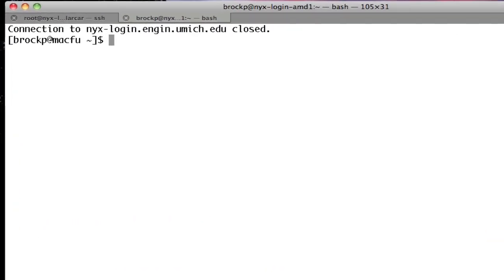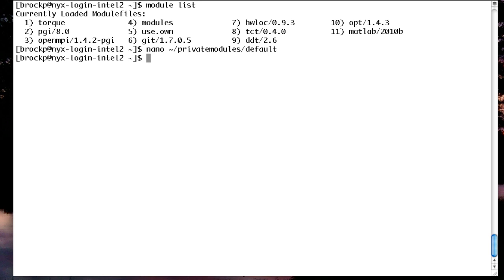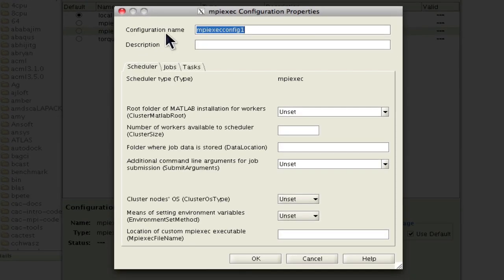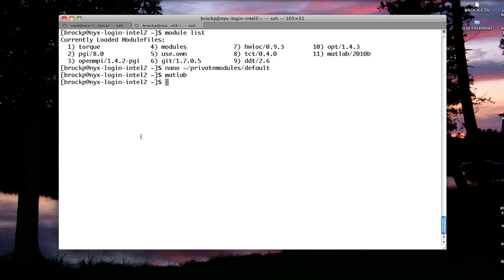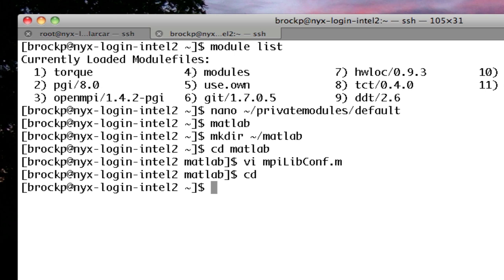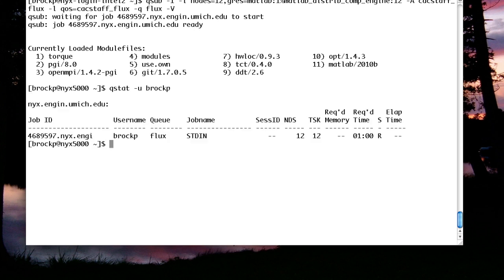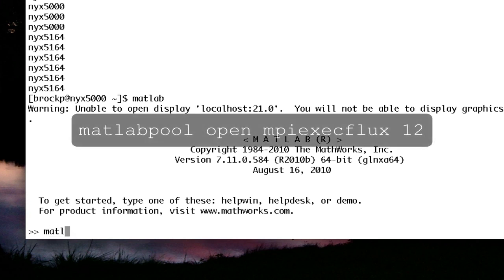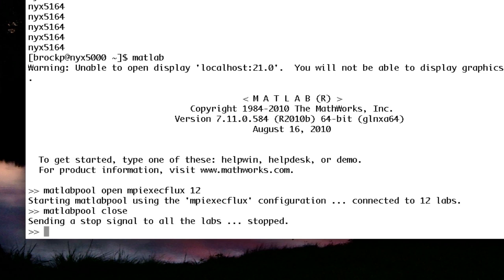Create MATLAB Mpiexec Parallel Configuration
The MATLAB distributed computing engine allows parallel matlab to use more cpus than the local configuration.  It allso allows the use of multiple nodes allowing for larger problems to be compleated faster.